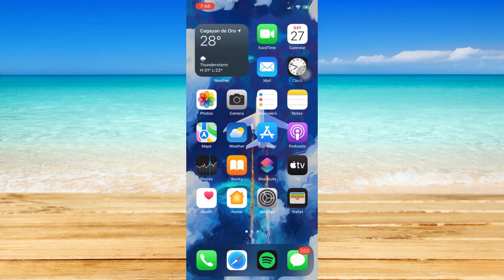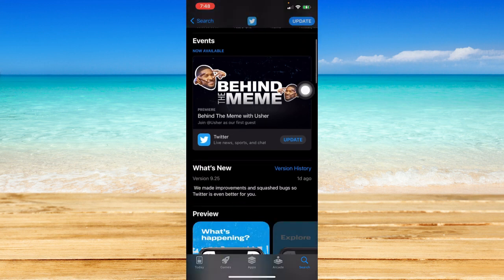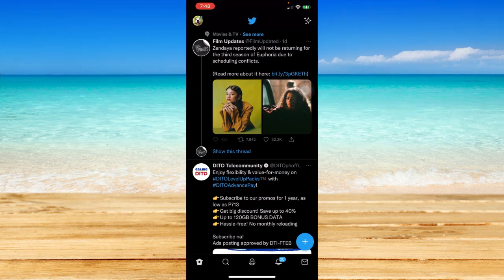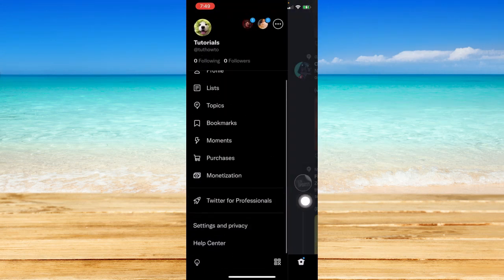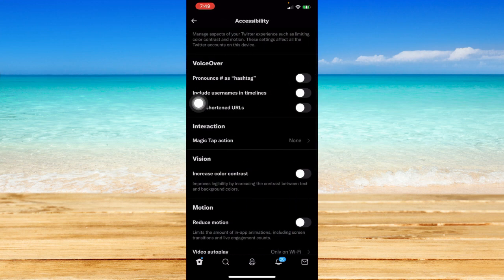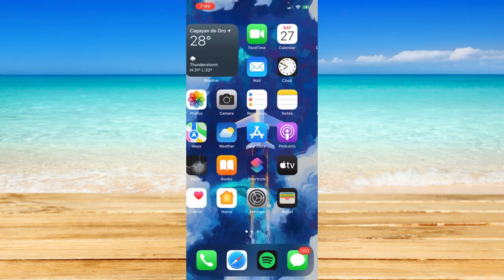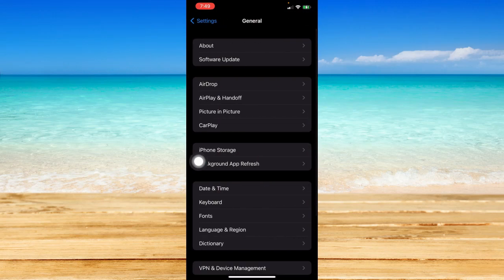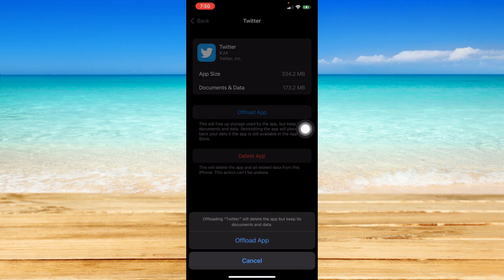How To Fix Twitter Keeps Scrolling Up